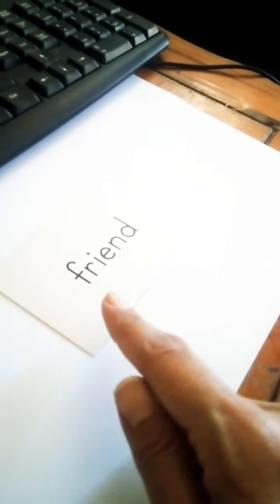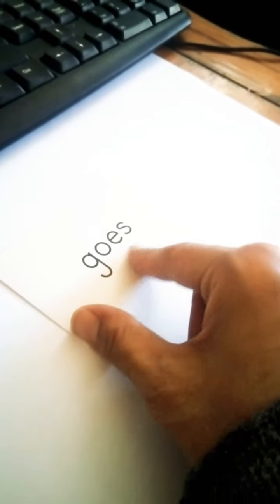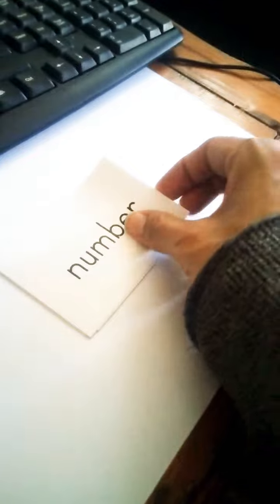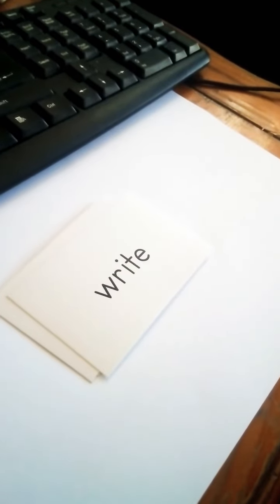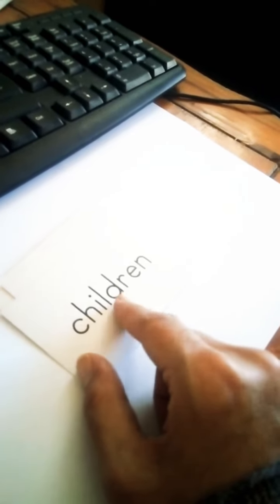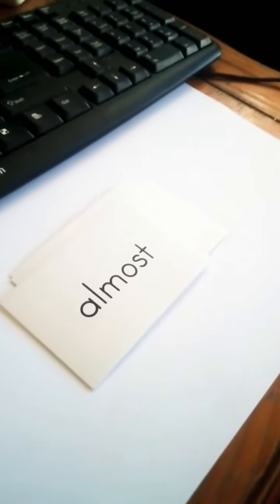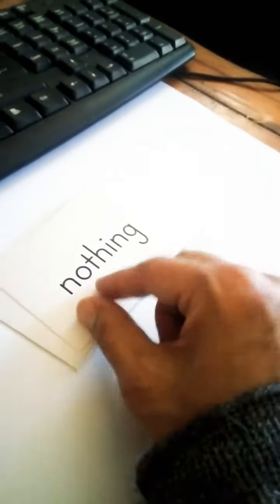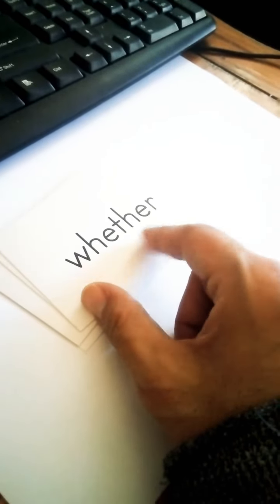Autistic Sabrina speech practice at home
with the help of speech therapy at school and practice at home my daughter has made progress she is a teen .